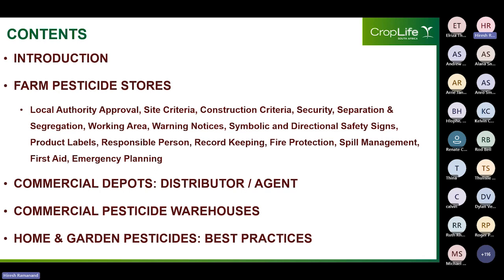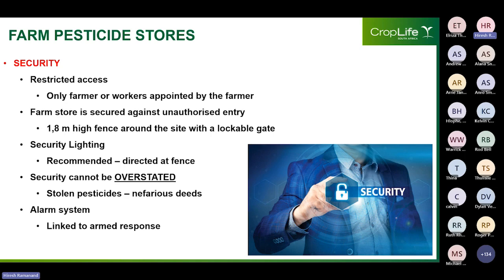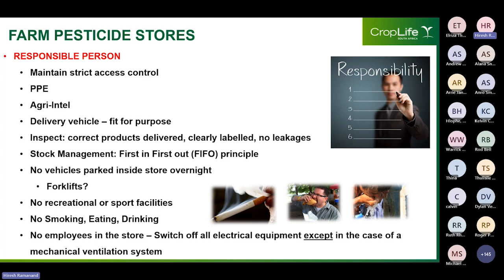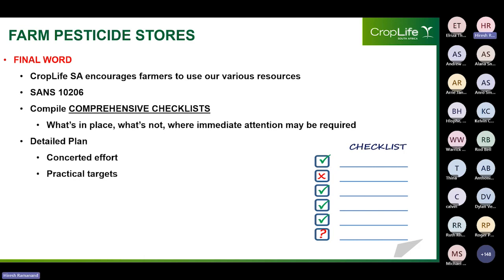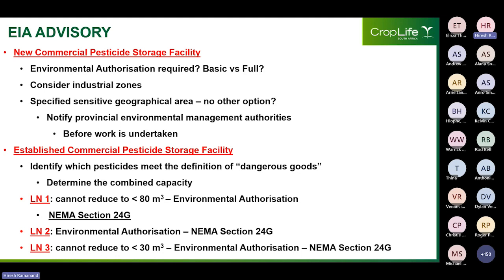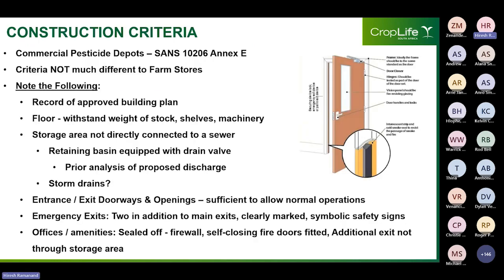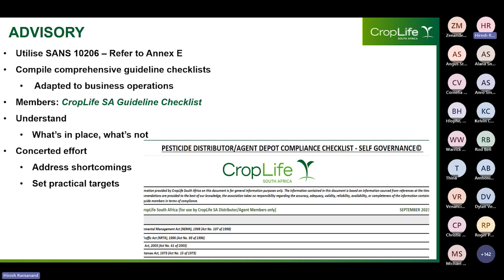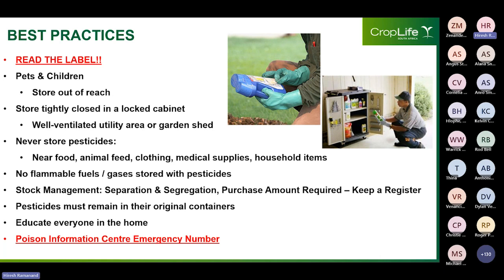Guidelines for the correct storage of pesticides